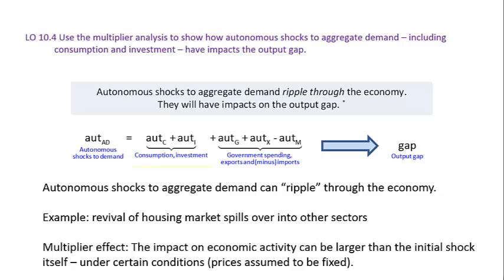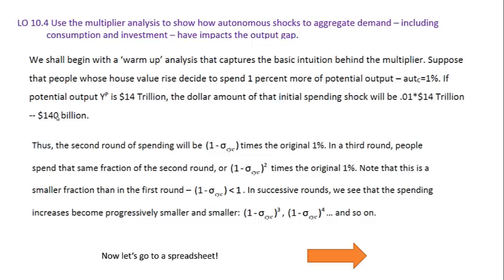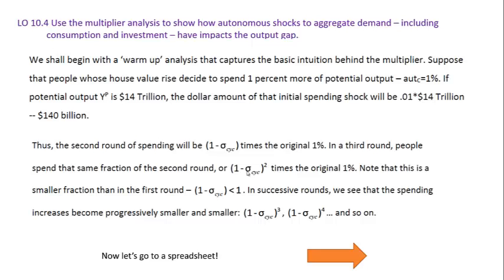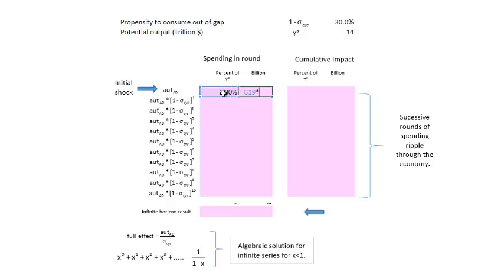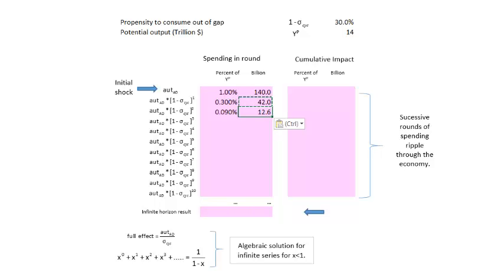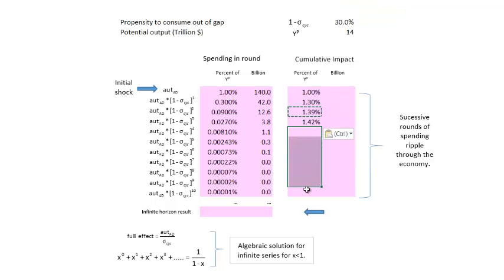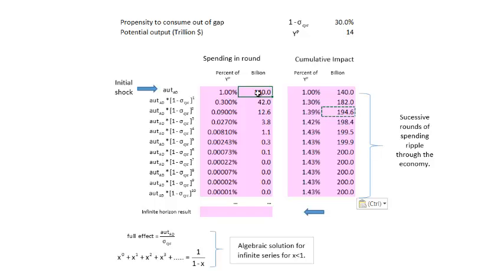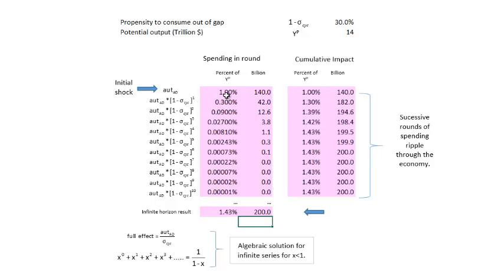MULTSPREADSHEETAPR22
Showing the muliplier in a spreadsheet